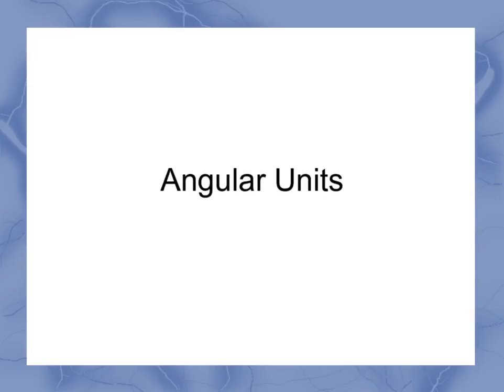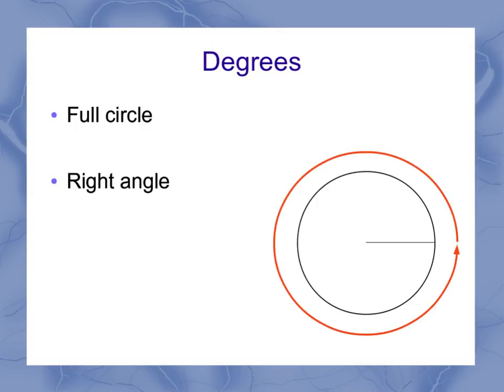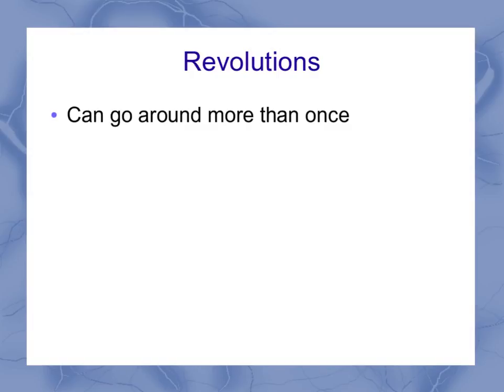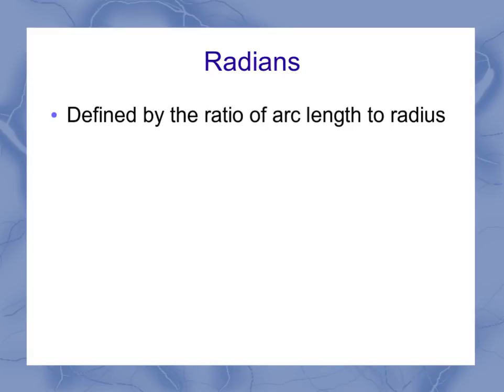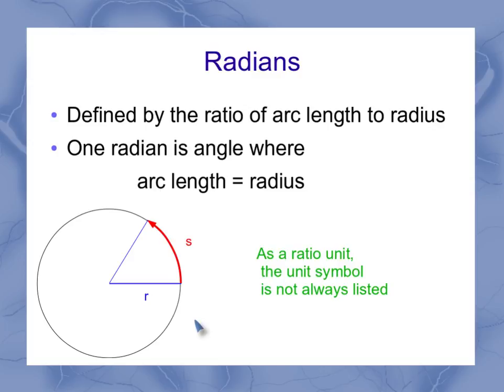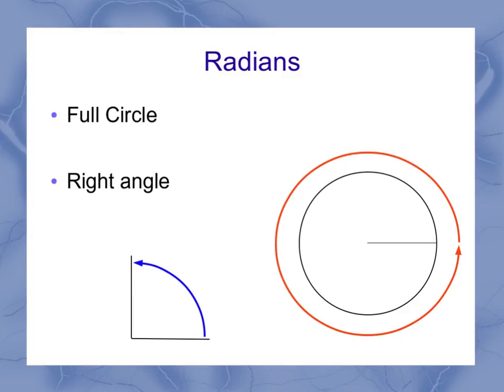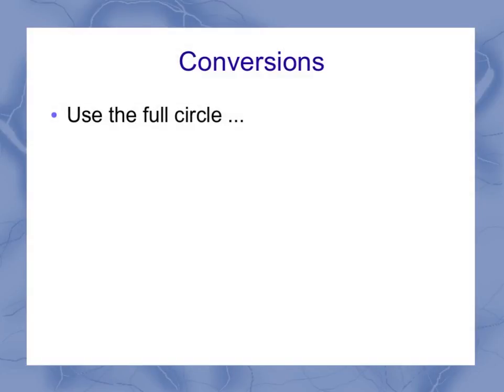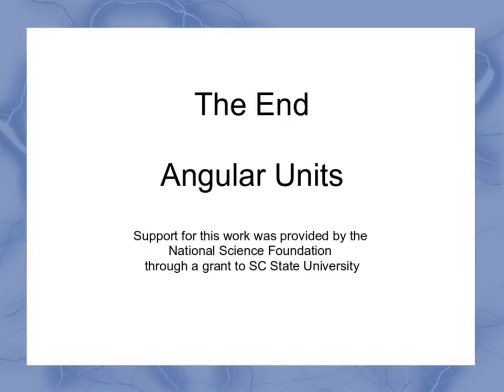Angle Units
This video describes three units for measuring angles used in general physics: degrees, revolutions, and radians.